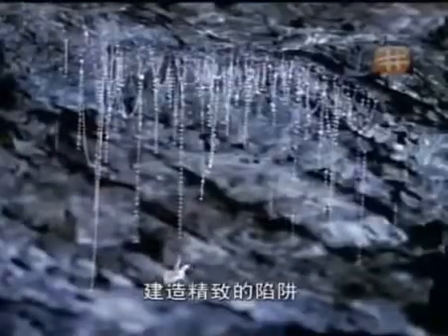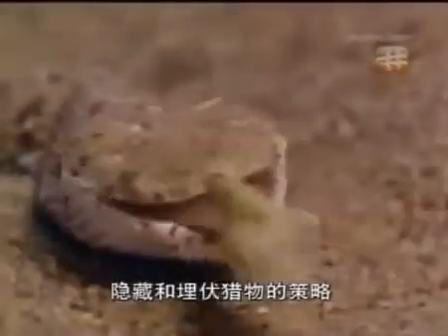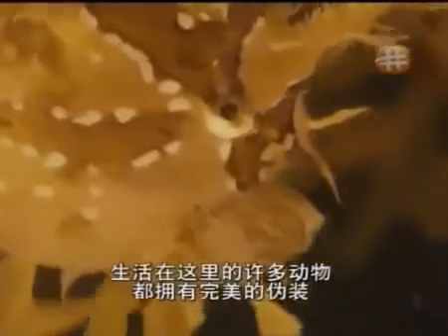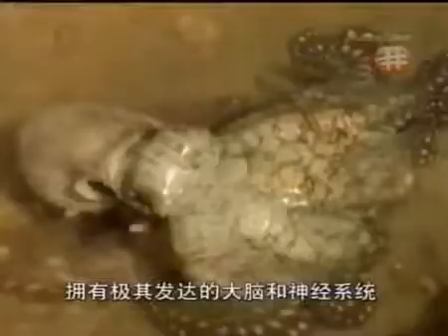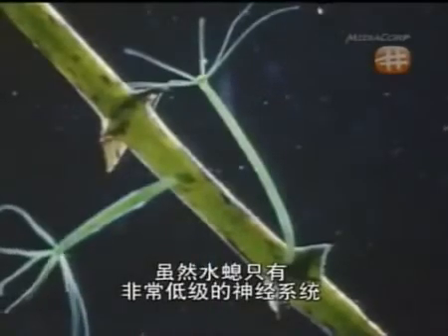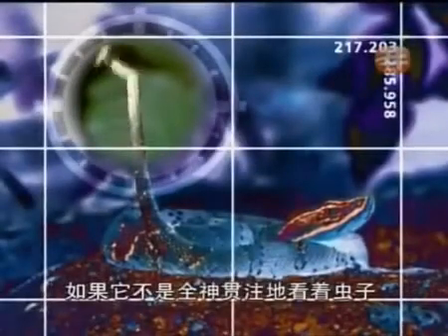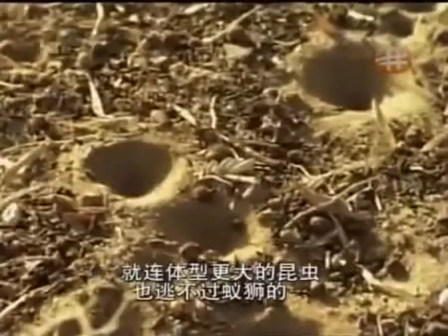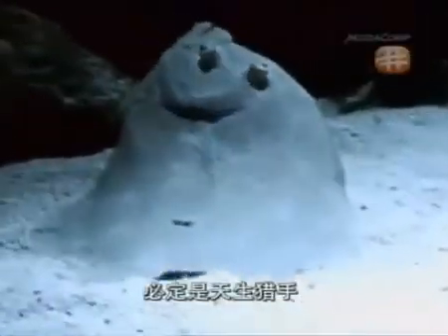Hidden Killers - Stealth Survival (Nature Documentary)